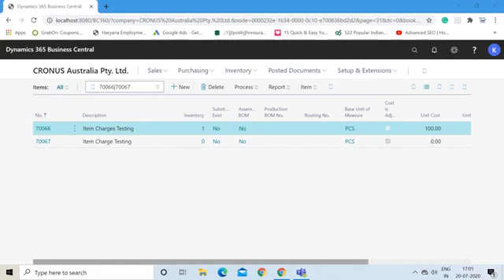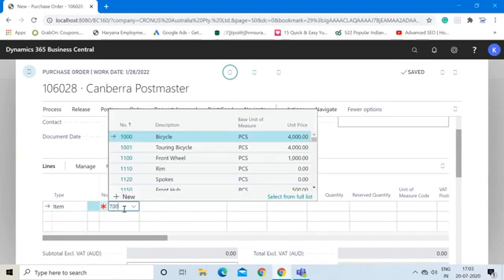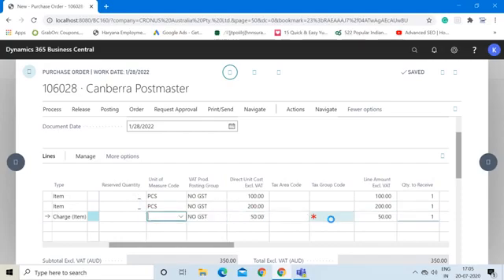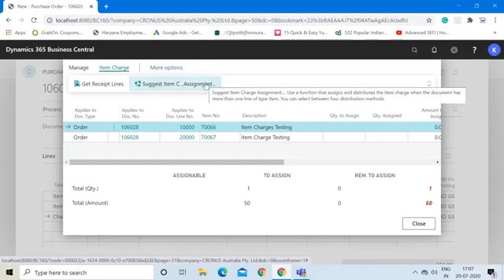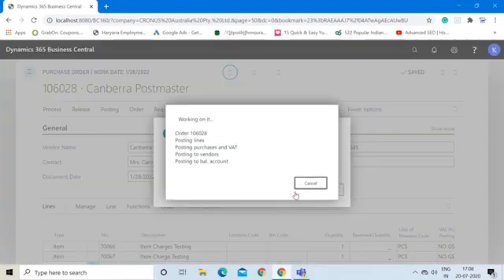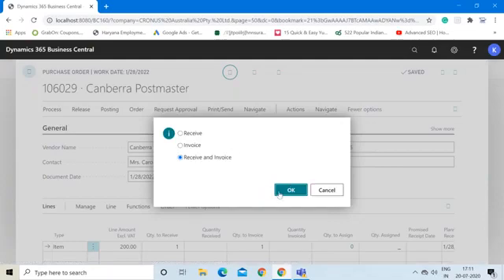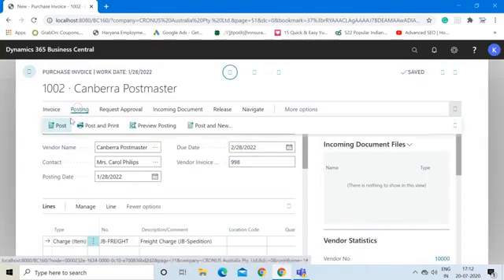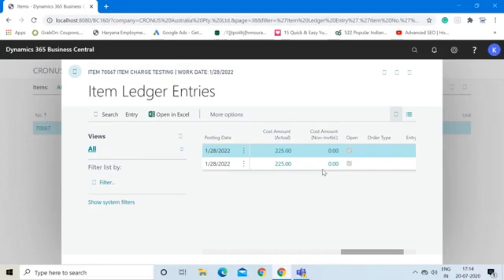25 March 2022